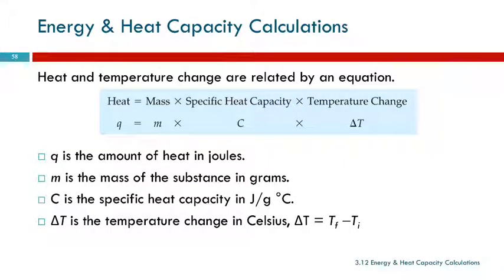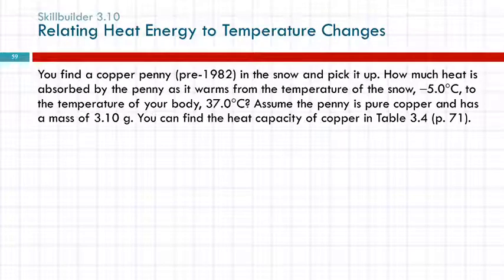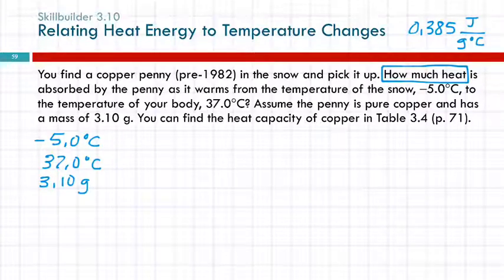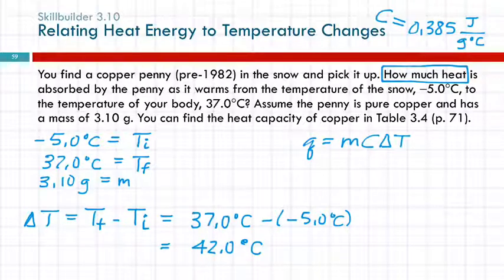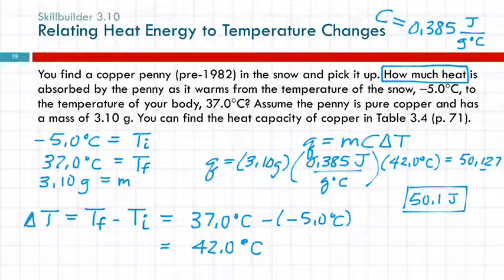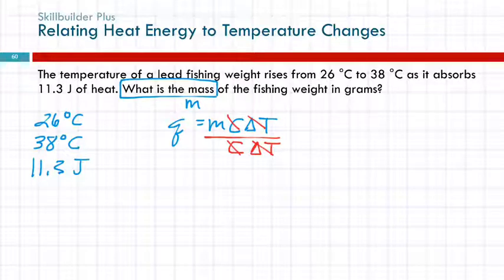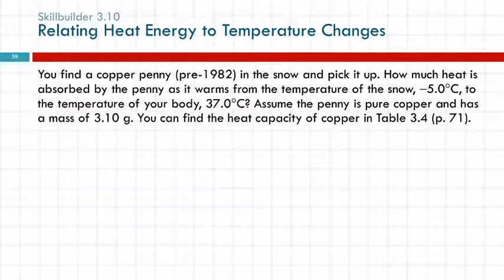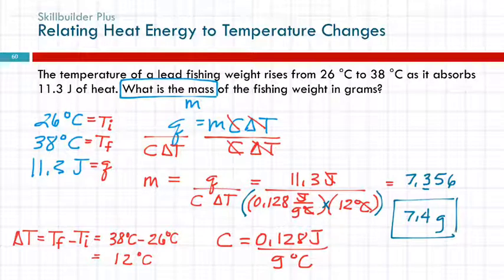3.12 Energy & Heat Capacity Calculations